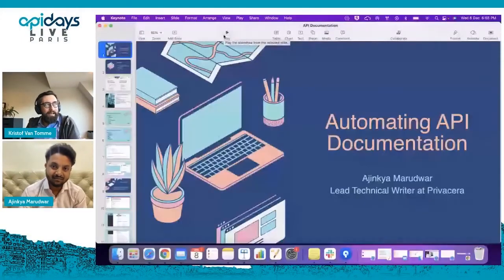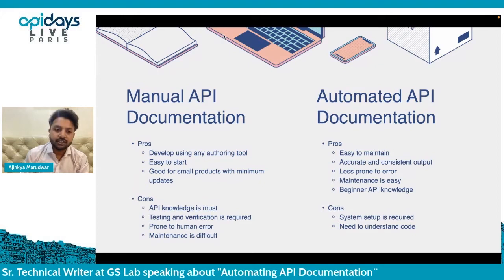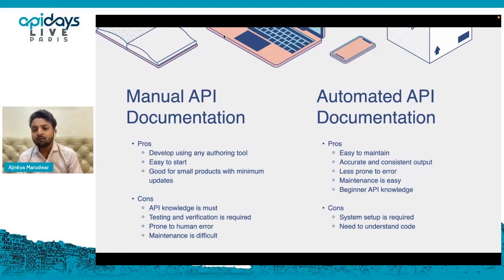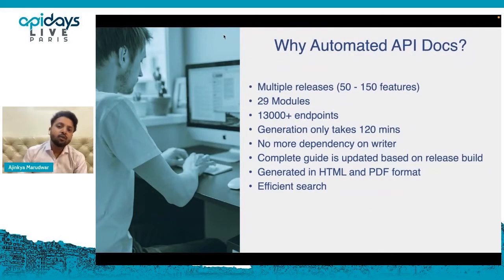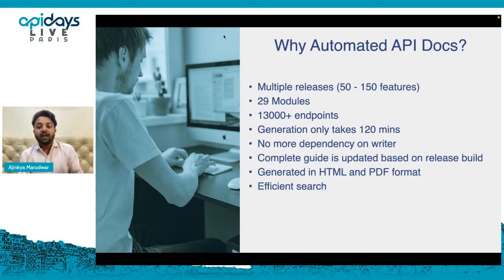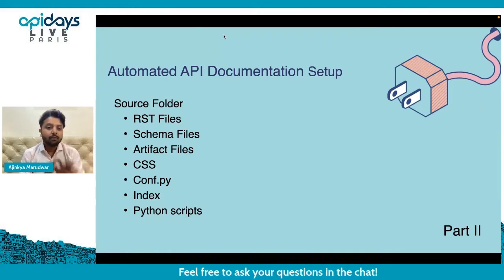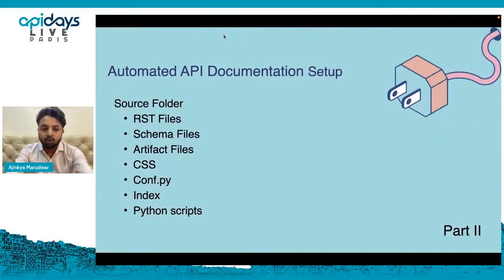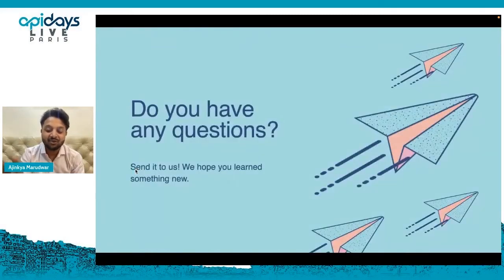Apidays LIVE Paris 2021 - Automating API Documentation By Ajinkya Marudwar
Automating API Documentation
Ajinkya Marudwar, Sr. Technical Writer at GS Lab